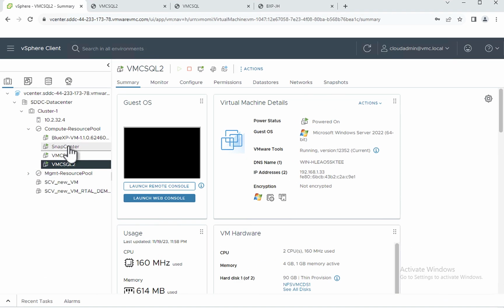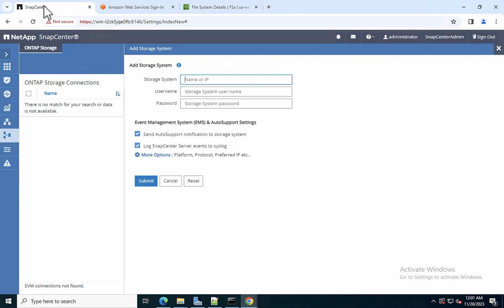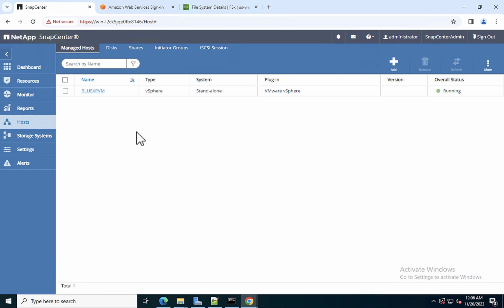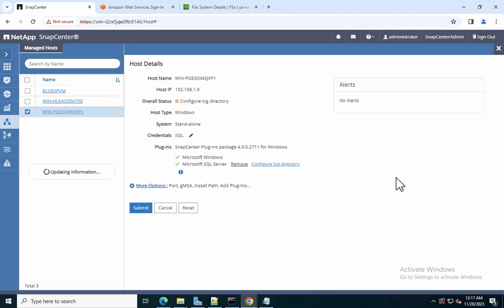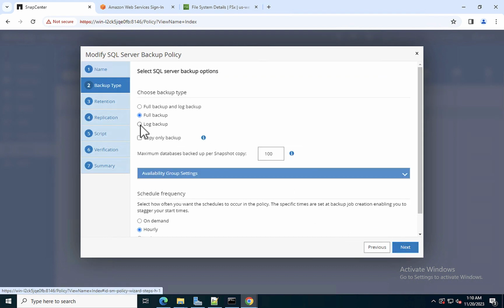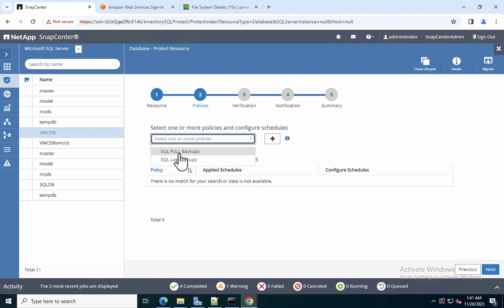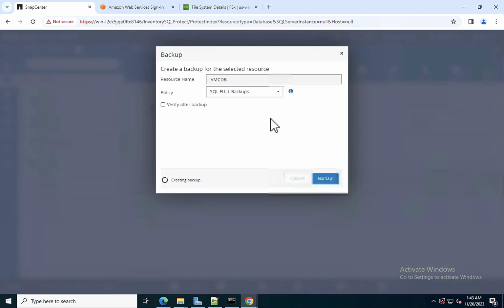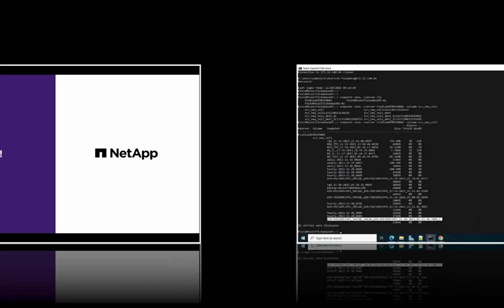Protect SQL databases with BlueXP backup and recovery for VMs, part 2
Learn how to register FSxN storage, add BlueXP backup and recovery for VMs and SQL hosts, and protect them with a policy in the SnapCenter.